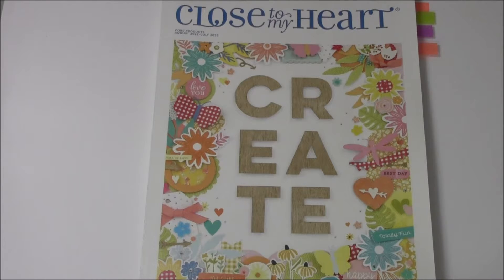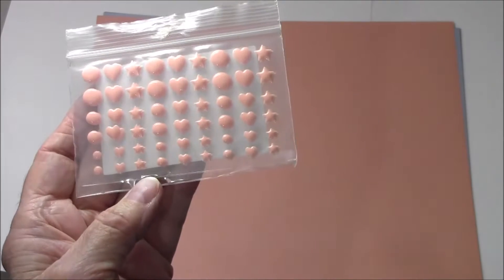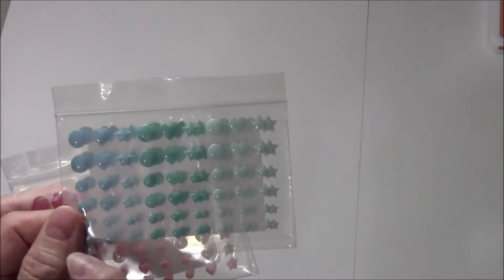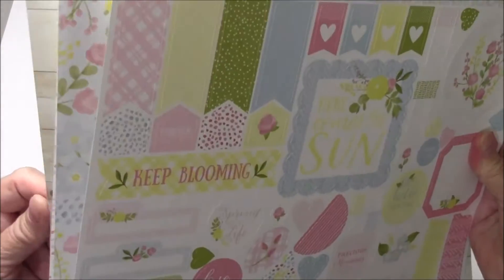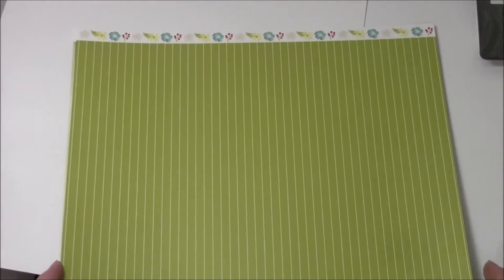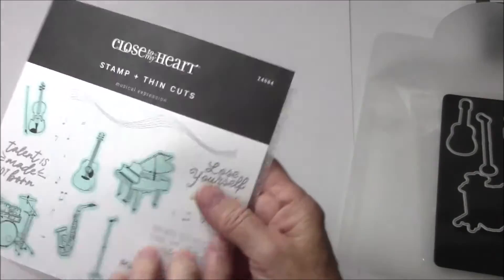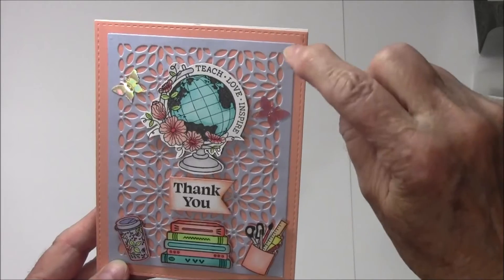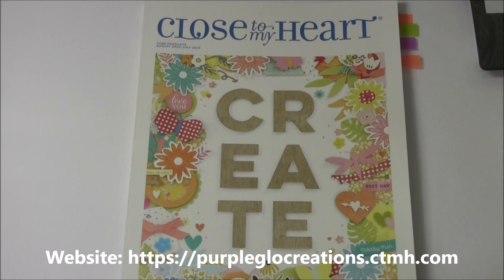CTMH August through July Core Catalog revised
Close To My Heart New Products from August 2022 - July 2023 Core Catalog.

***Free catalogs with any purchase.  Must be logged in.  Be sure to click add to order at the bottom of your cart.

- Receive 15% credit with every purchase
- Free Stamp Of The Month every month with a $50 purchase
- Exclusive Facebook group
- VIP Specials and much more!

View the catalogs online or get them free with any purchase

CTMH Melon Cardstock - X6065 (CTMH Color Of The Year)

CTMH Melon Exclusive Inks Stamp Pad - Z6535 (CTMH Re-inker Z7535)

CTMH Periwinkle Exclusive Inks Stamp Pad - Z6537 (Sorry, I have the wrong item number on the video)  (CTMH Re-inker Z7537)

CTMH Seabrook Cardstock - X6068 (Stamp Pad - Z6538 and Re-inker - Z7538)

CTMH Mist Cardstock - X6069 (Stamp Pad - Z6539 and Re-inker Z7539)

CTMH Pine Cardstock - X6070 (Stamp Pad - Z6540 and Re-inker Z7540)

CTMH Honey Butter - X6066 (Stamp Pad - Z6536 and Re-inker Z7536)

CTMH Dots - Many colors - Z4626 Red; Z4627 Pink; Z4628 Purple; Z4629 Blue; Z4630 Teal; Z4631 Green; Z4632 Orange & Yellow; Z4533 Grey and Z4634 Black & White.

CTMH Stitched Card Front & Background Thin Cuts (2 dies) Z4652

CTMH Slimline Stitched Card Front & Background Thin Cuts (2 dies) Z4651

CTMH Four Seasons - Spring Paper Pack - X8034S (with sticker sheet) X8034B (without  sticker sheet)

CTMH Four Seasons - Winter Paper Pack - X8037S (with sticker sheet) X8037B (without sticker sheet)

CTMH Four Seasons - Summer Paper Pack -X8035B (with sticker sheet) X8035B (without sticker sheet)

CTMH Celebrating You Paper Pack X8032S (with sticker sheet) X8032B (without sticker sheet)

CTMH Musical Expression Stamp & Thin Cuts Z4664 (D2118 stamp only)

CTMH Change The World Stamp Set - D2125 - CTMH donates $7 to Operation Smile from each stamp set sale.  (D2125E International Spellings)

CTMH Irresistibles Cardstock - Z4675 (6 patterns - 12 sheets cardstock)

CTMH Adhesive Sheets - Z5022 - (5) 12 x 12 Double Sided Permanent Adhesive Sheets